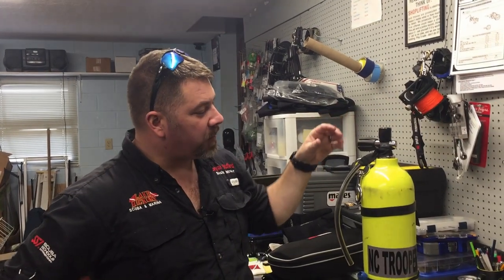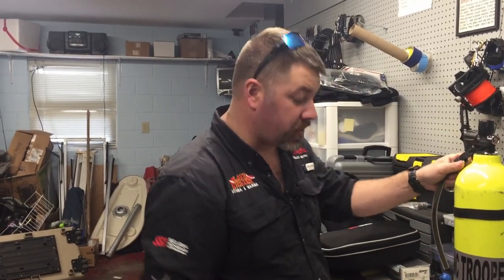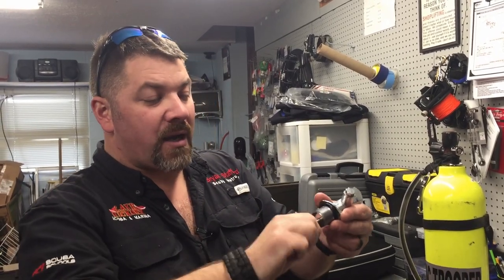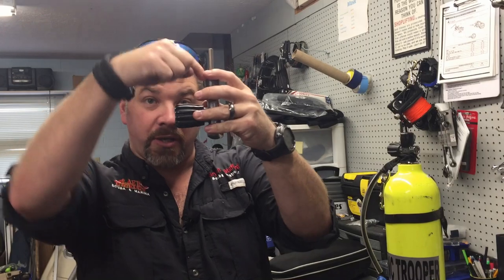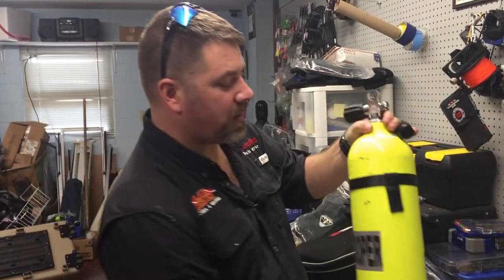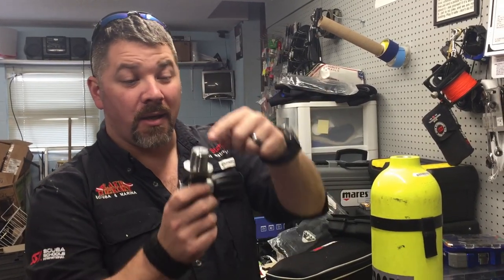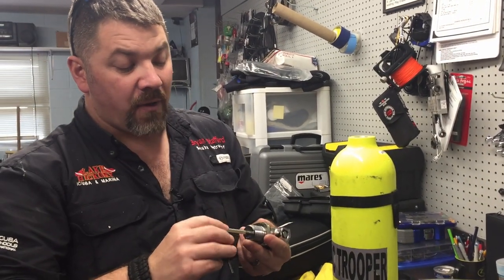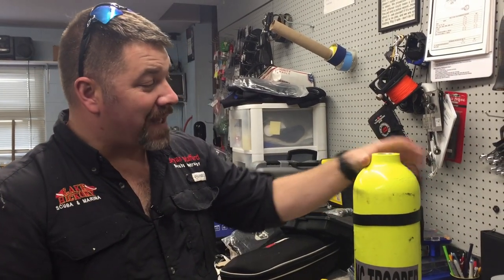What Is That Rattle In My Tank ???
Have you ever heard a rattle coming from inside your tank?  Well in this video, Instructor Bryan Stafford explains what the most common cause of this issue, and how simple it is to fix it.  Though this is not a major concern for standard air cylinders, it can be a major hazard for Enriched Air Cylinders.